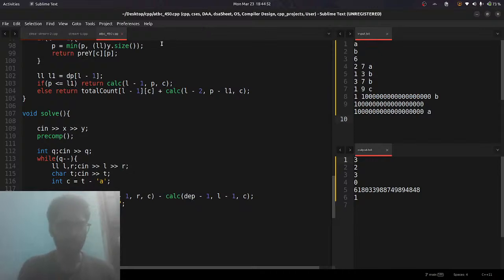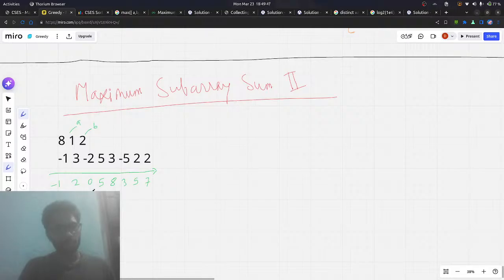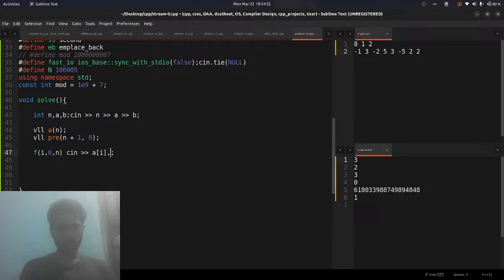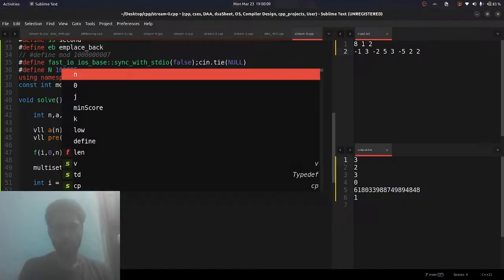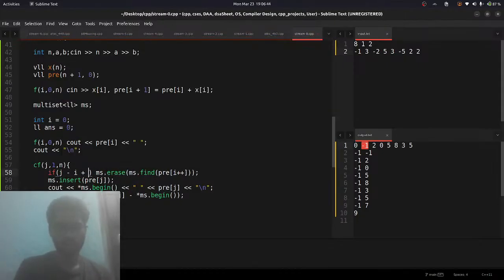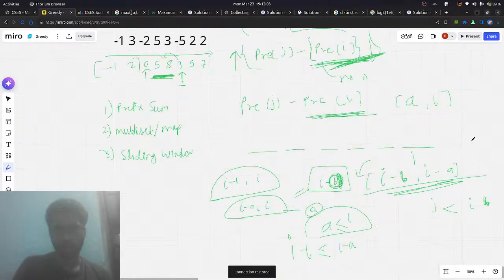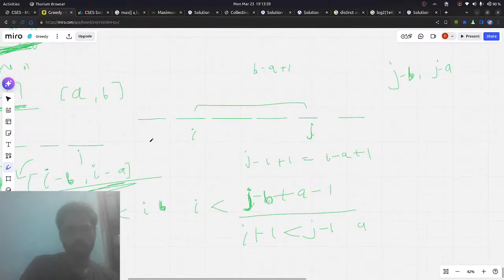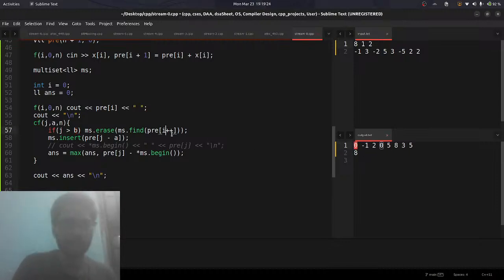Day 0 of reaching for my prime self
This is stream day 52 and the last stream for this series. We'll be solving greedy problems on cses.